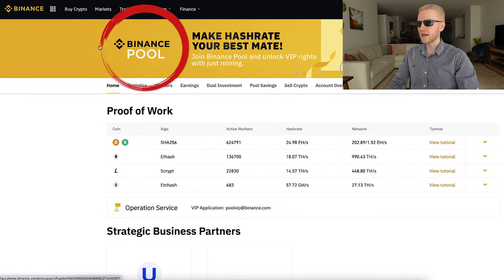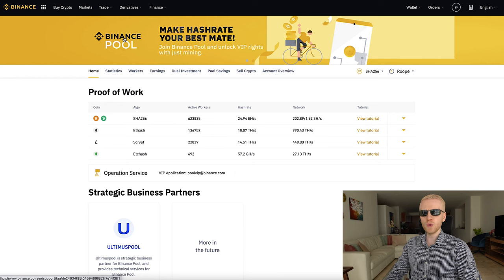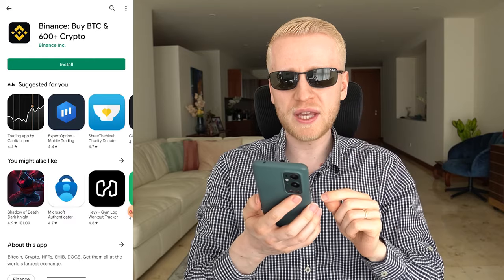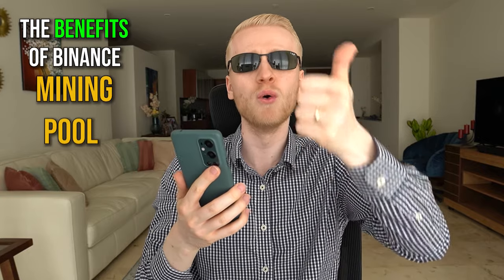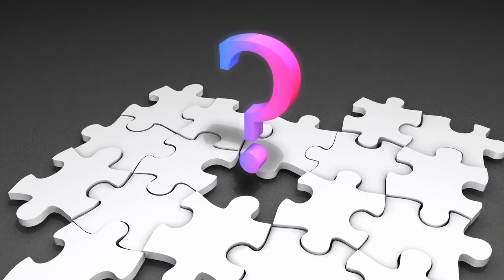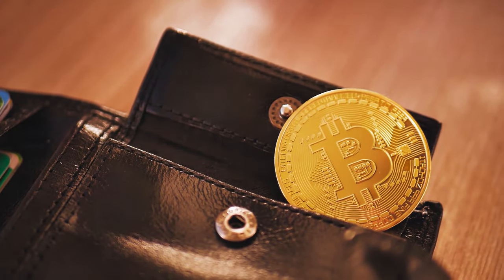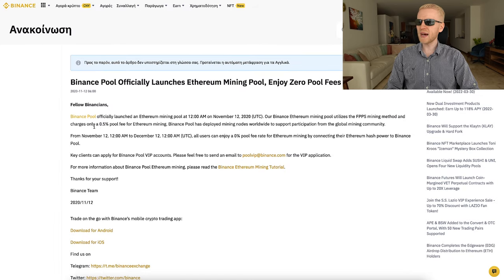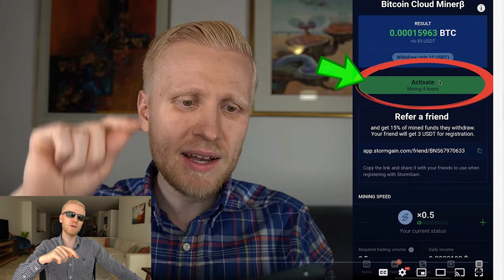Binance Mining Pool Tutorial: How to Mine on Binance Pool (EXPLAINED)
BINANCE REFERRAL ID (💰 $600 Binance Bonus!)
15786858

honest10

My Binance Mining Pool Tutorial shows how to mine on Binance pool.

Binance mining pool gives many benefits. You can get a guaranteed BTC income and much more.

In this Binance Mining Pool Tutorial, you'll see how to find Binance pool on your phone and on your computer.

I will also answer your questions from previous Binance mining videos:

1) Can you mine Litecoin on Binance Mining pool?
2) When will I receive the payment from Binance pool?
3) Is there any fee if you mine using Binance mining pool?
4) Can I mine on Binance without any investment?
5) How to mine on an Android phone?
6)  Is it safe to mine bitcoin on an Android phone?
7) Do I personally do mining on Binance?

If you have any questions about Binance Mining Pool Tutorial or making money on Binance, ask me in the comments below and I'll be more than happy to help you out.

🔴🔴 RESOURCES MENTIONED IN MY BINANCE MINING POOL TUTORIAL 🔴🔴

BITCOIN BONUSES

🍎BIGGEST Cryptocurrency Platform in the World ($100 Welcome BONUS)